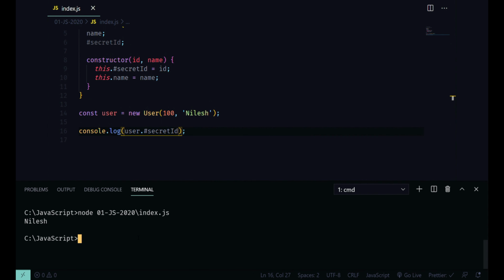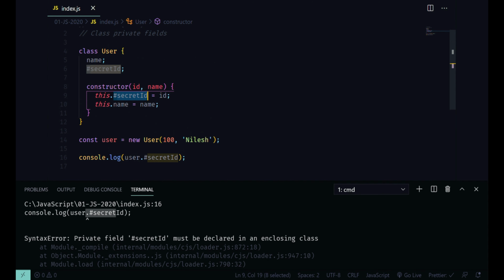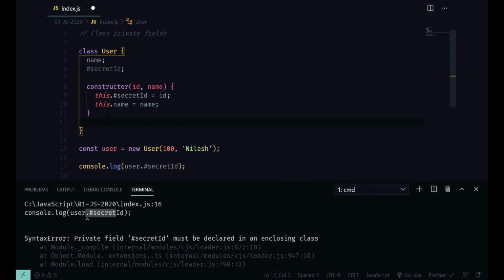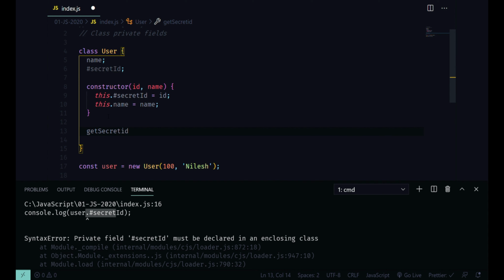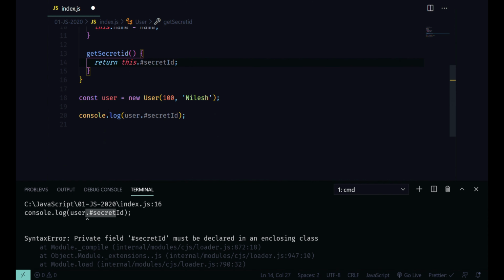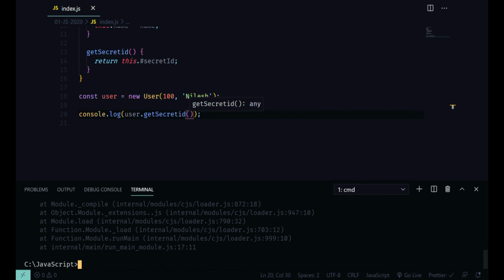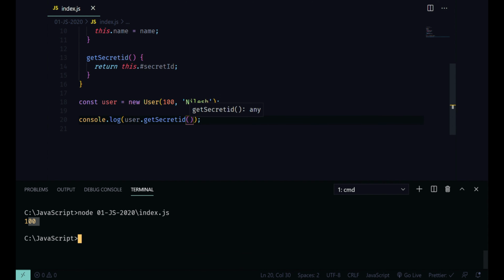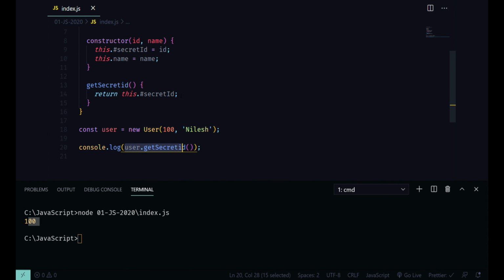Modern JavaScript - Private Class Fields | JS2020 | ES2020 | ES11 - PART 1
In this video we will learn one of the new features coming to JavaScript language - Private Class Fields.

This video is part - 1 of New Features to JavaScript series and will upload twice or thrice in a week.

Love ❤️